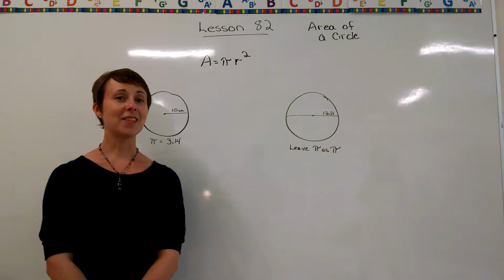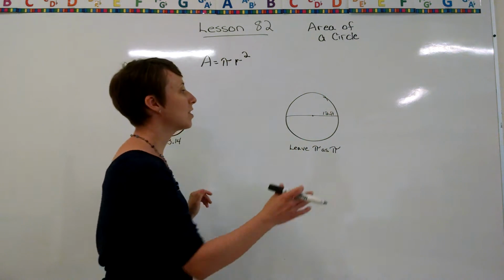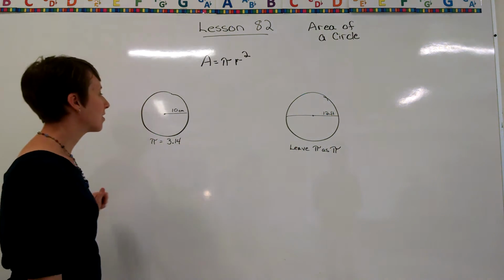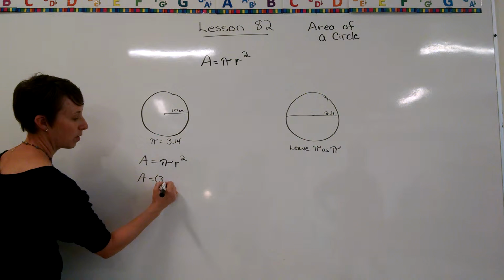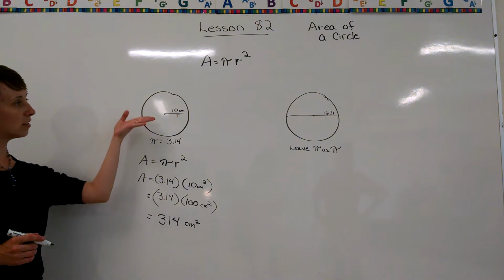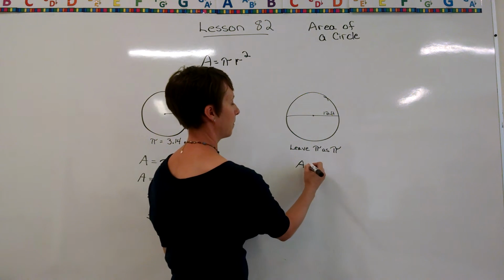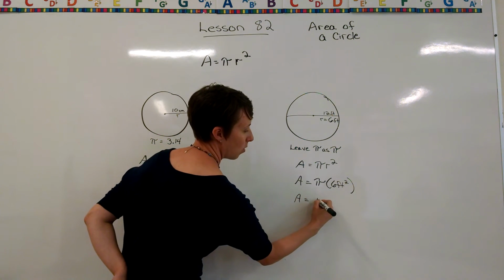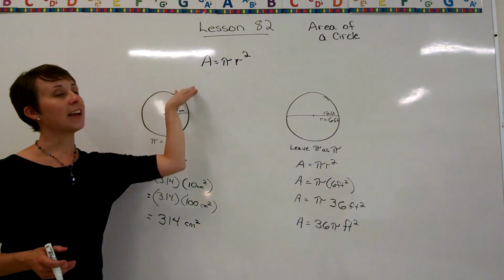Lesson 82 Area of a Circle